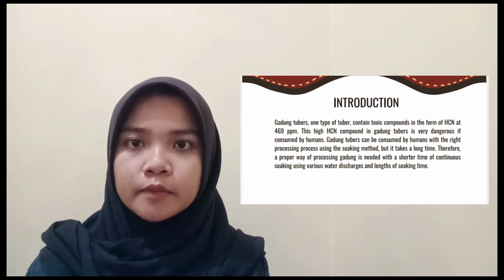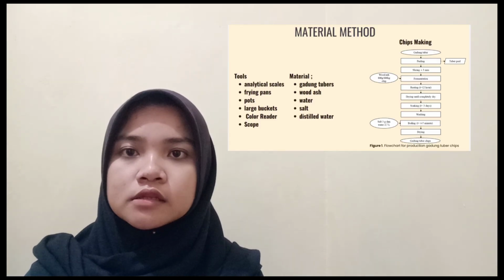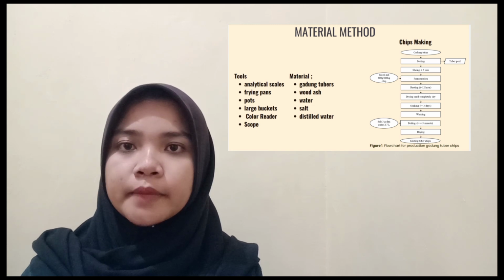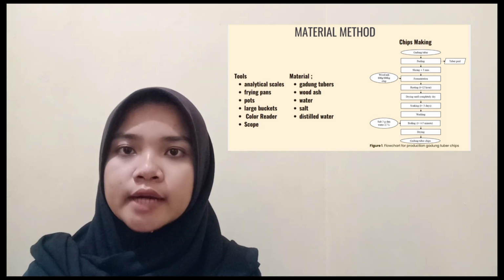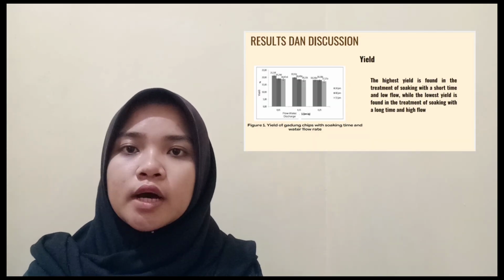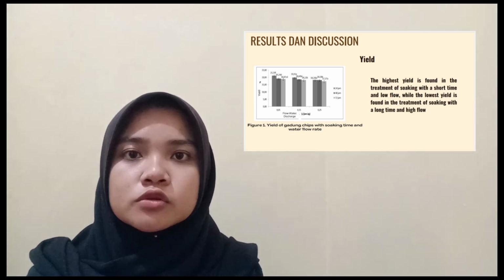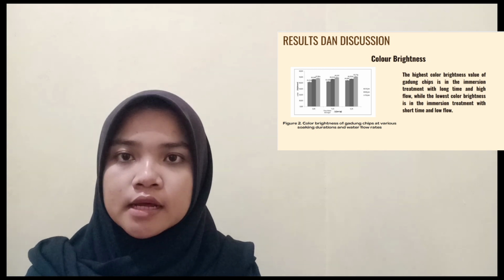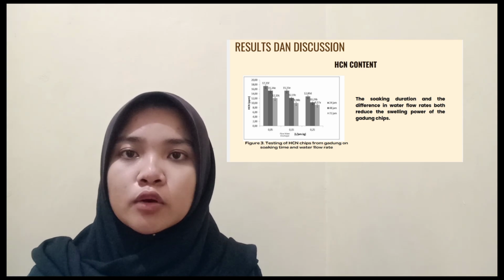1054_Elsa Laura Maharani_Final Vidio